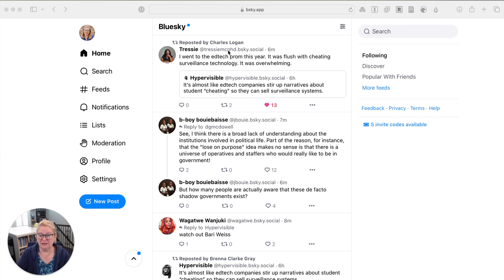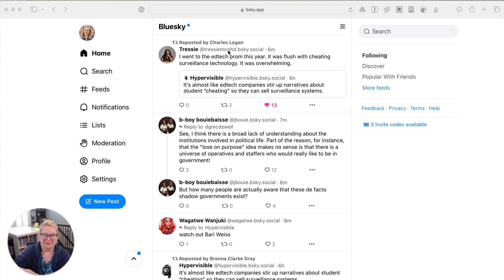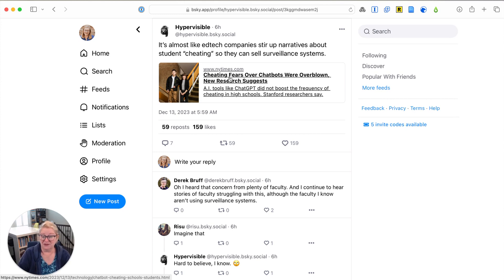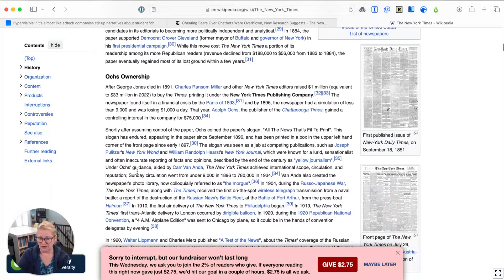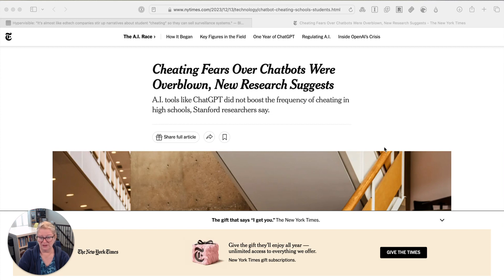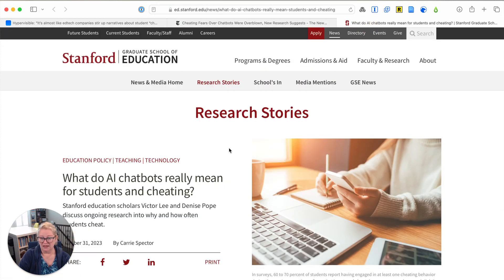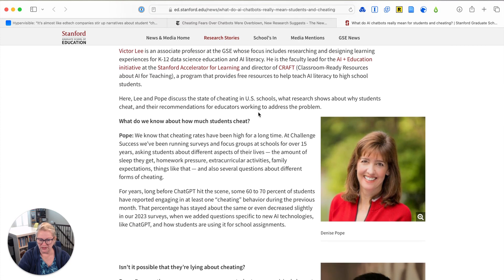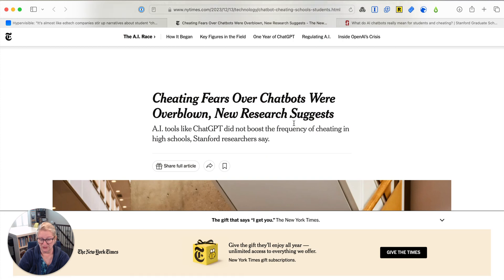SIFTing New York Times story regarding overblown ChatGPT use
Using Mike Caulfield's SIFT framework, I analyze a New York Times story about how the use of ChatGPT by students to cheat in a higher education context has been overblown.